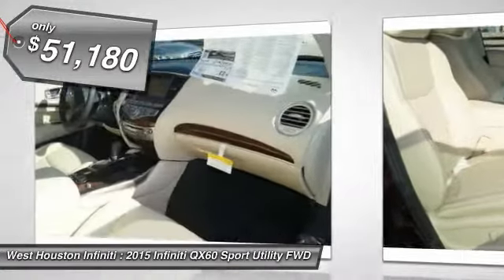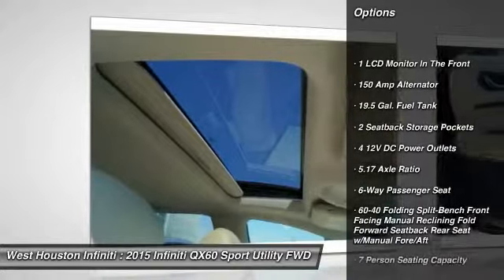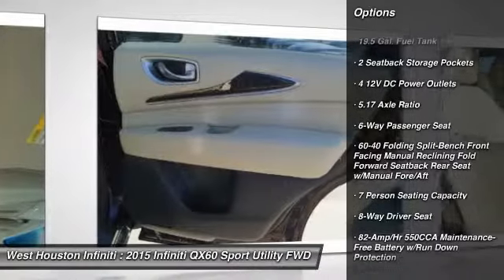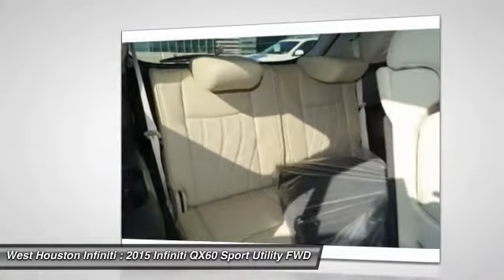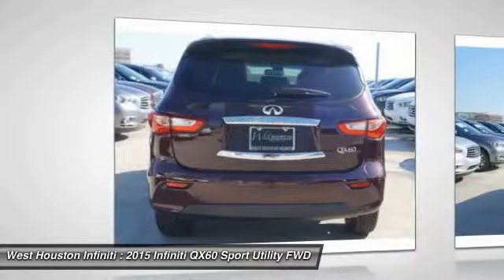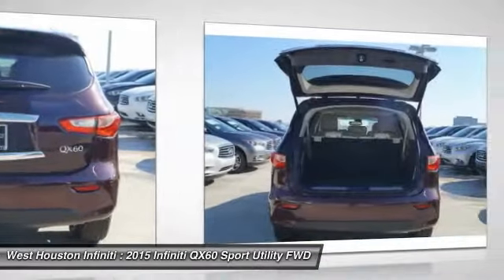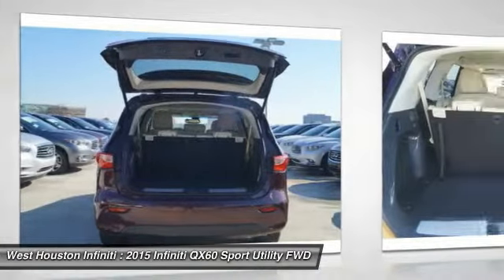2015 Infiniti QX60 Houston TX X6B560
2015 Infiniti QX60

West Houston Infiniti
12200 Katy Fwy

We are pleased to present this excellent 2015 Infiniti QX60 with 0 miles. Its beautiful Red exterior is nicely complimented by a clean   interior.  This QX60 comes equipped with the following options,  1 LCD Monitor In The Front, 150 Amp Alternator, 19.5 Gal. Fuel Tank, 2 Seatback Storage Pockets, 4 12V DC Power Outlets, 5.17 Axle Ratio, 6-Way Passenger Seat, 60-40 Folding Split-Bench Front Facing Manual Reclining Fold Forward Seatback Rear Seat w/Manual Fore/Aft, 7 Person Seating Capacity, 8-Way Driver Seat,  and much more. For a complete list, select the Options button below.